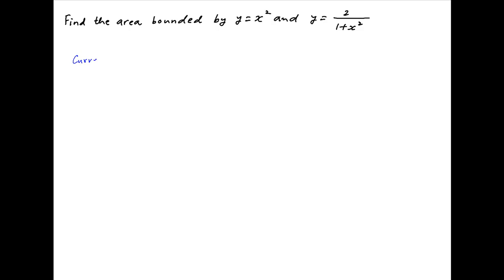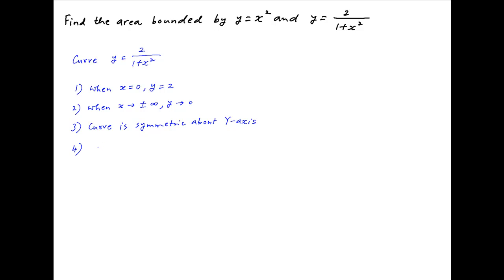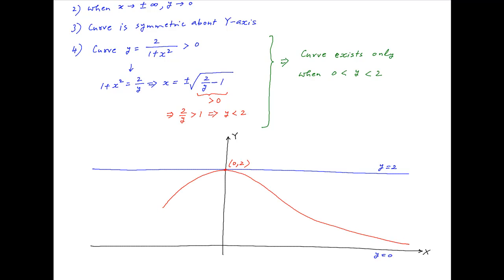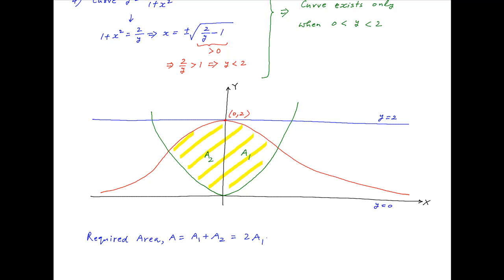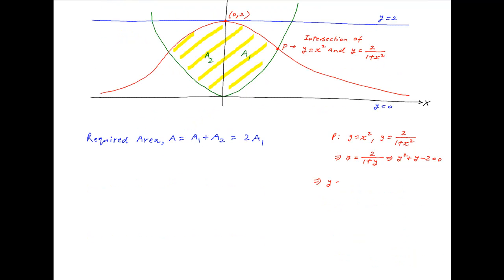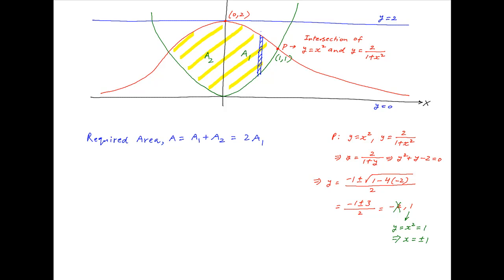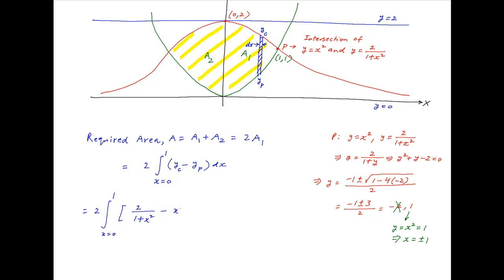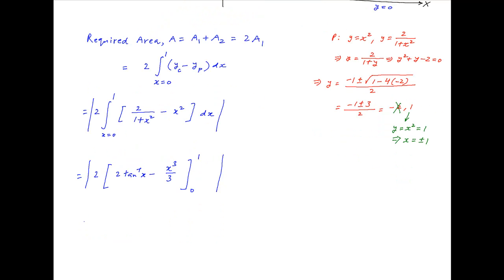Find the area bounded by the curve y = square(x) and y = 2 / { 1 + square(x) }.